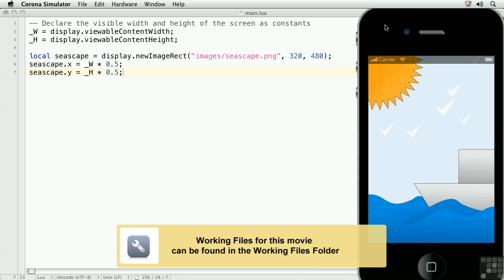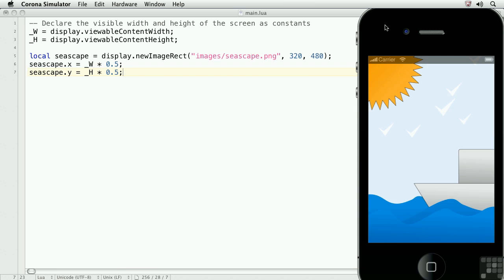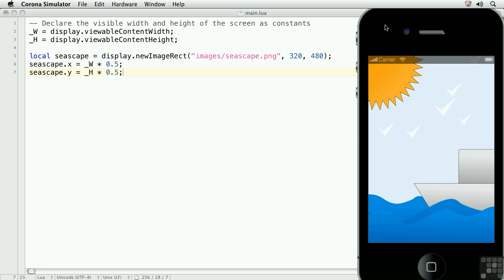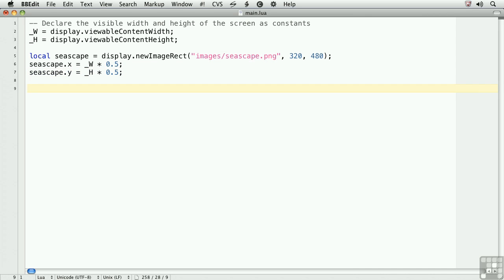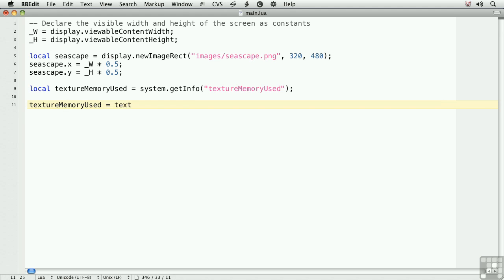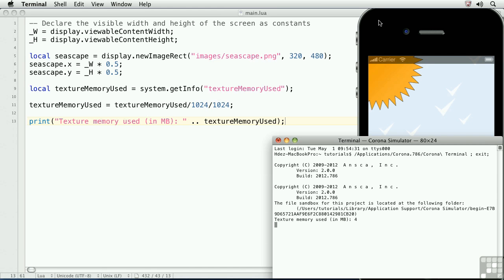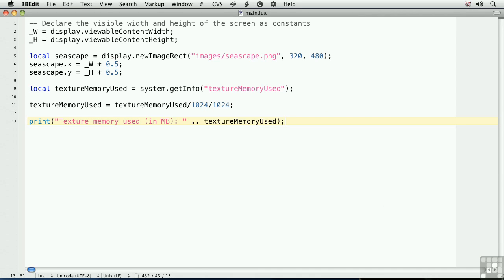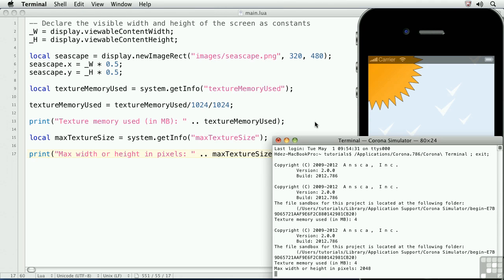Corona Tutorial Video 20